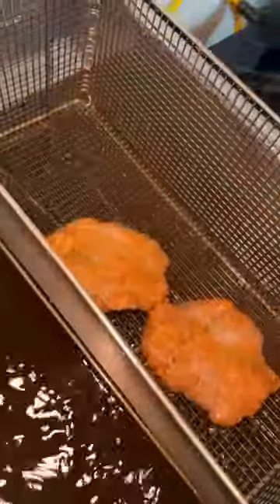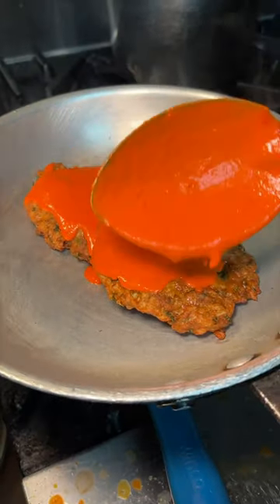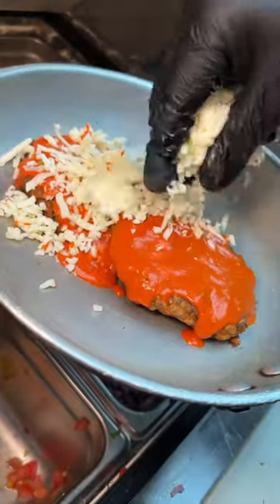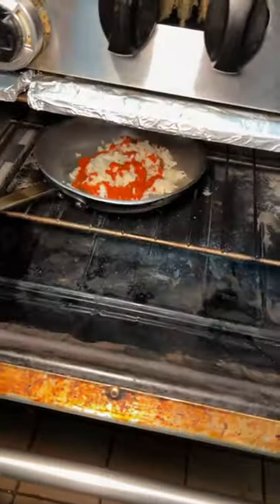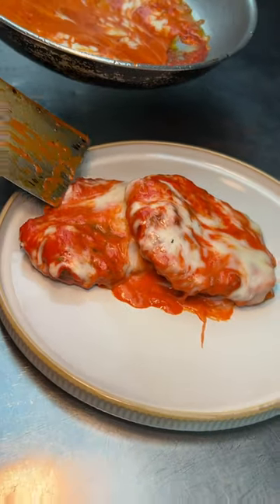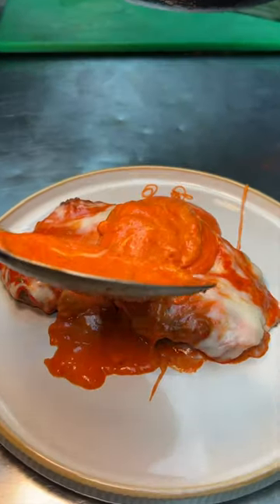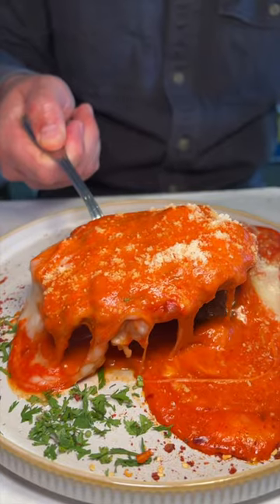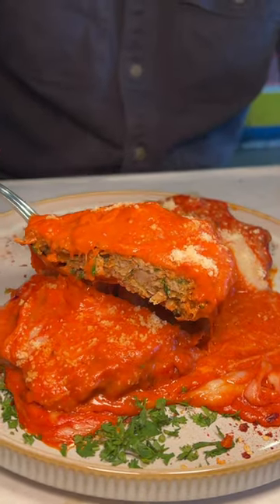The CHICKEN CHAPLI KEBAB PARMESAN from Mumbai Dreams in Nyack, NY! 🇮🇳🇮🇹👌